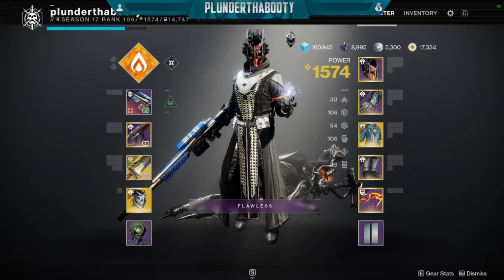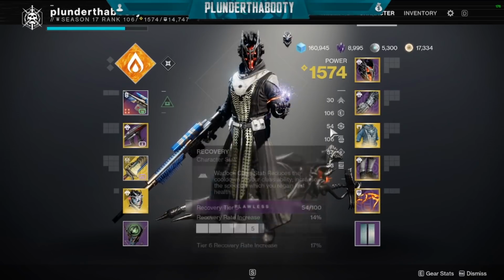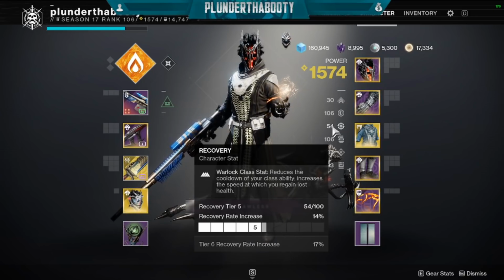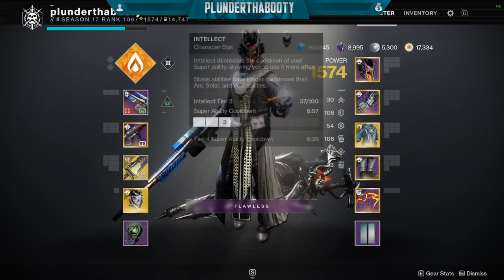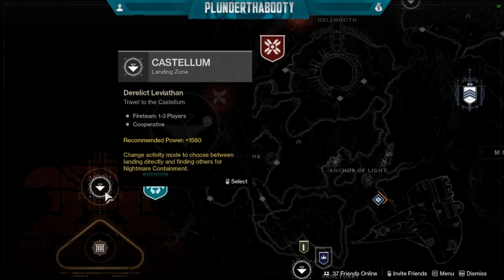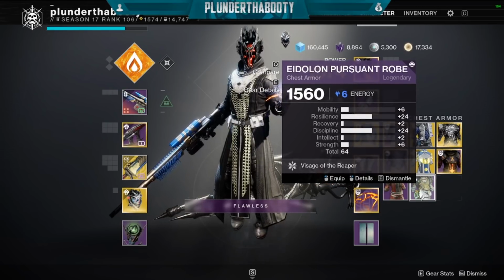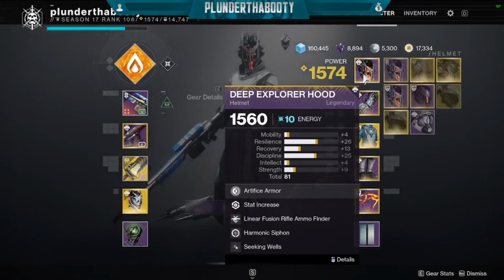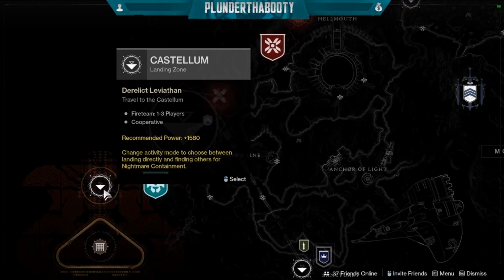Easy & Guaranteed GOD ROLL Armor Farm! 100 Resilience...EZ! [Destiny 2 Builds]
Hey Crew!

So in this video were going to go over Armor stats on our Guardians and how you can farm god roll armor Guaranteed throughout
this season and also force destiny to give you the stats you want, or at least better
rng to get the stats you want so pay really good attention to that because it will make armor and god rolls so much easier!.

This is probably the #1 question I get on all my comments and in the discord and the biggest reason for this is because Resilience actually matters now

and for most of us we probably have pretty crappy armor when it comes to resilience on our Hunters and Warlocks, Titan might actually be okay since
we normally build resilience for the barricade.

Now pay close attention because this tip I am going to give you first is probably the most important thing I can do for you and what you want to be doing the rest of
the season for sure when farming your armor